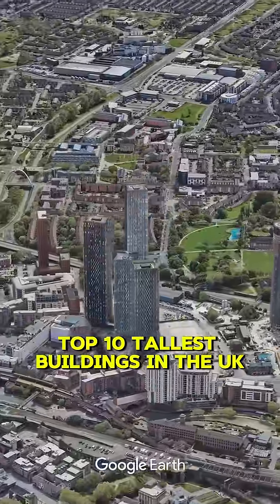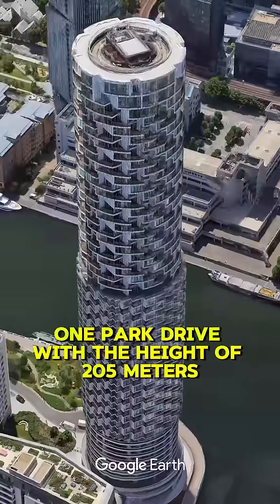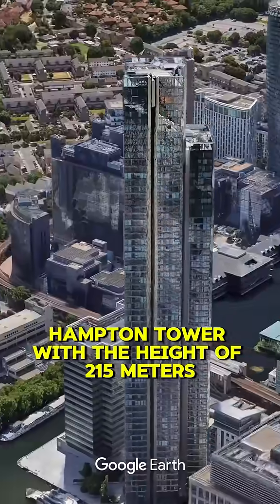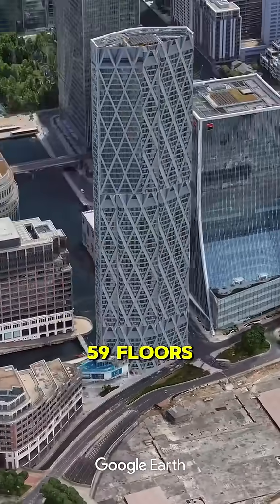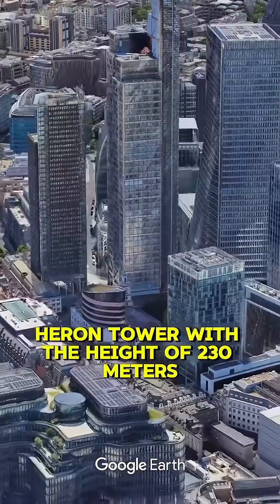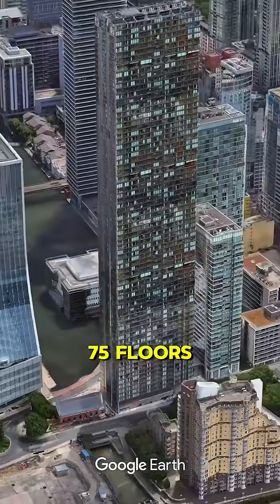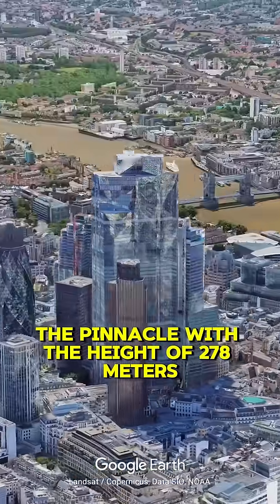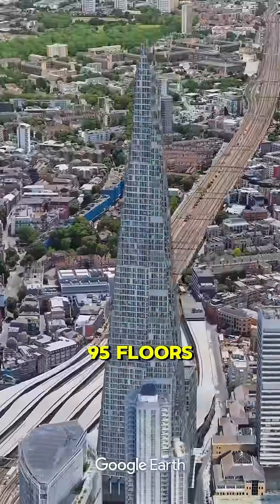Top 10 Tallest Buildings in The UK